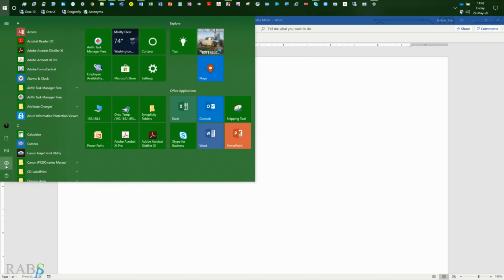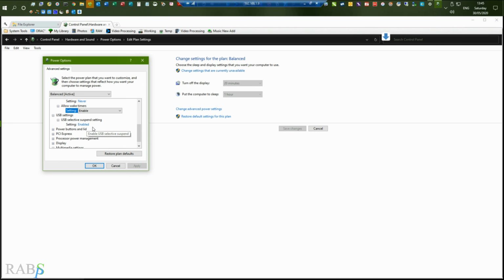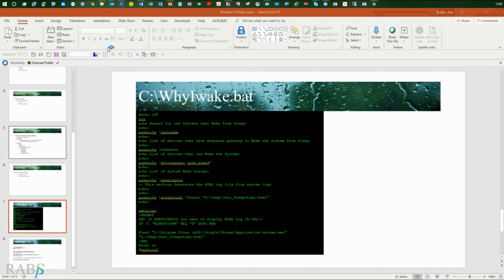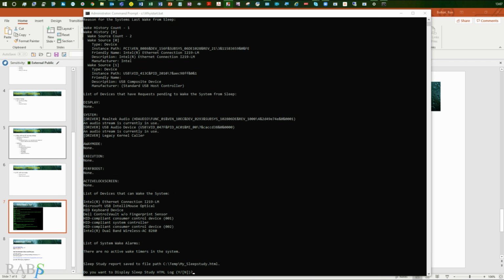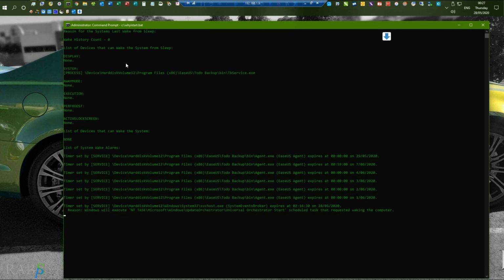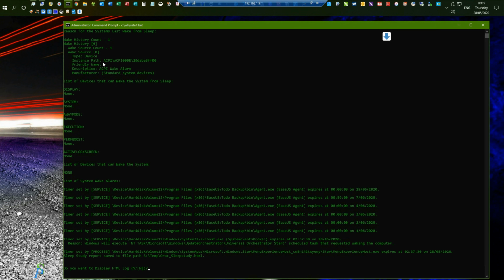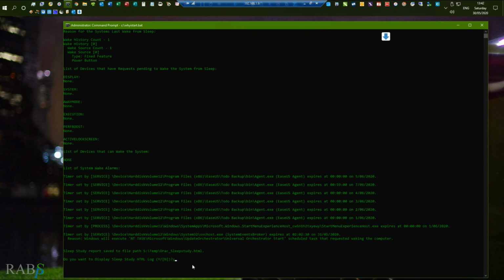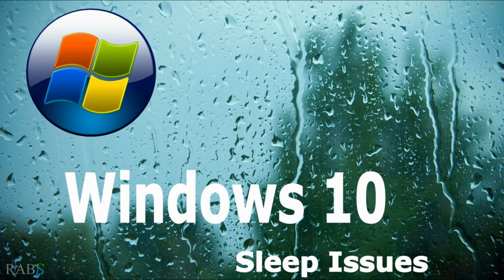Windows 10 Sleep Issues Parts 1, 2, 3 & 4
How to bug shoot Windows 10 Sleep Issues, with some real life examples.
I hope this helps you, please let me know if it does, and any feedback is welcome.

WhyIwake.bat:
@echo off
cls
echo Reason for the Systems Last Wake from Sleep:
echo:
powercfg -lastwake
echo:
echo List of Devices that have Requests pending to Wake the System from Sleep:
echo:
powercfg -requests
echo List of Devices that can Wake the System:
echo:
powercfg -devicequery wake_armed"
echo:
echo List of System Wake Alarms:
echo:
powercfg -waketimers

:: This section Generates the HTML Log file from system logs
echo:
echo:
powercfg /sleepstudy /Output "C:\Temp\My_Sleepstudy.html"
echo:

setlocal
:PROMPT
SET /P QUESTION=Do you want to Display Sleep Study HTML Log (Y/[N])?
IF /I "%QUESTION%" NEQ "Y" GOTO END

Start "C:\Program Files (x86)\Google\Chrome\Application\chrome.exe" "C:\Temp\My_Sleepstudy.html"
:END
@echo on